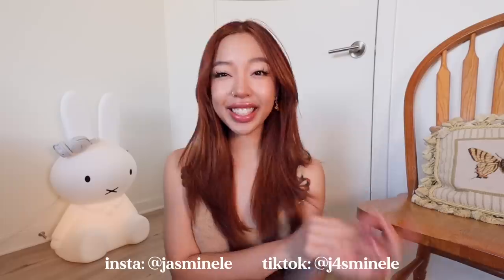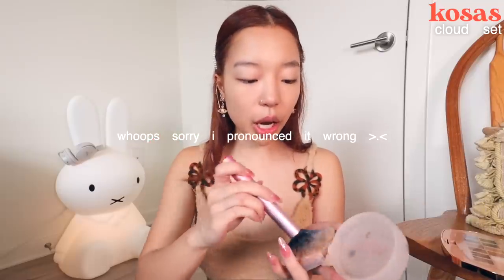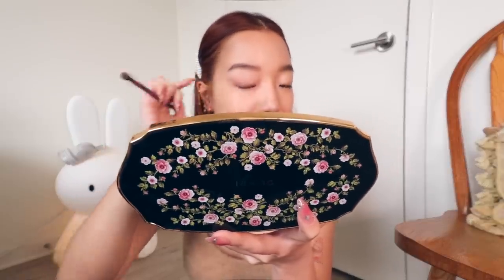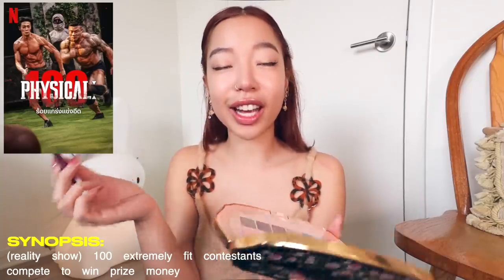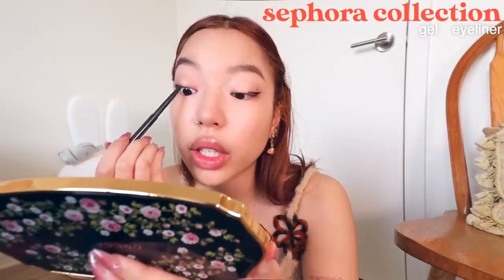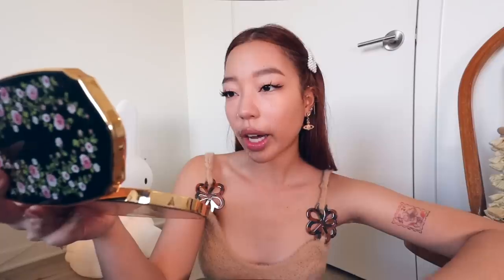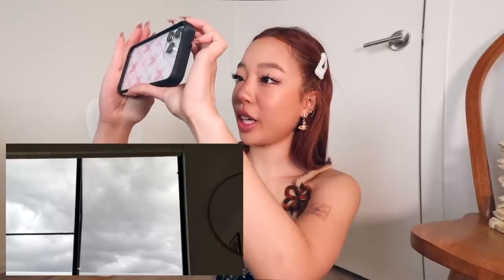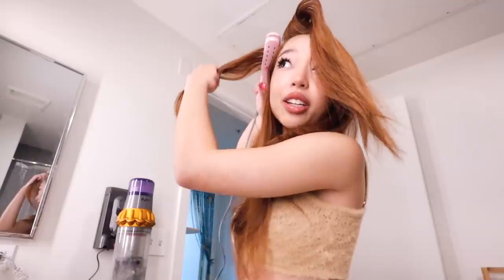IT GIRL makeup tutorial 🎀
this chit chat grwm is somewhat of a “how to look like a pinterest girl” / pinterest girl makeup & hair ?? idk lol. my attempt at the viral asian / douyin makeup look with manga lashes i’ve been seeing a ton! i also showed you how to easily get voluminous hair

🫧 MAKEUP PRODUCTS USED:

BASE
˖ kosas revealer foundation
˖ kosas creamy concealer
˖ kosas cloud set powder
˖ nyx wonder stick highlight & contour (in universal light)
˖ creme shop blush balm (in lovestruck)

BROWS
˖ kosas brow pencil

EYES
˖ clio pro eye palette (in 11 / walking on the cosy alley)
˖ colourpop hello kitty “snow much fun” palette — no longer sold
( potential dupes for the champaigne shade used include: )
* ABH eyeshadow single (in vermeer)
* too faced “let’s play” mini eyeshadow palette (with shade joy stick)
* mac eyeshadow single (in grain)
( potential dupes for the purple shade used include: )
* colourpop pressed powder shadow (in fluff)
* urban decay moondust eyeshadow (in glitter rock)
* clinique single eyeshadow (in angel eyes)
˖ mac brushstroke eyeliner (in brushblack)
˖ sephora collection gel eyeliner (in glitter black)
˖ mac brushstroke eyeliner (in brushbrown)
˖ benefit roller lash mascara
˖ kiss falscara multi pack accent wisps

LIPS
˖ about face lip butter (in nashi pear)

🫧 HAIR VOLUMIZER
˖ more affordable version

˖ scrapbooking supplies
˖ room decor
˖ desk setup
˖ beauty & makeup
˖ hair

📹 CAMERA GEAR I USE:
˖ main camera
↳ 11-22mm lens (i use this for wide angles & it’s so nice for vlogging too!)
↳ 16mm lens (very crisp & professional looking)
↳ external mic

˖ vlog camera (super easy to use! I love this one)

˖ go pro

˖ voiceover mic

˖ mini tripod

˖ normal tripod

💌 FAQ
age: 22
ethnicity: 100% vietnamese
editing software: final cut pro x